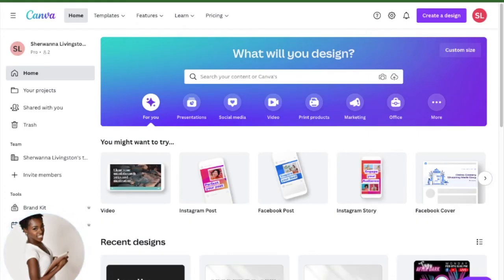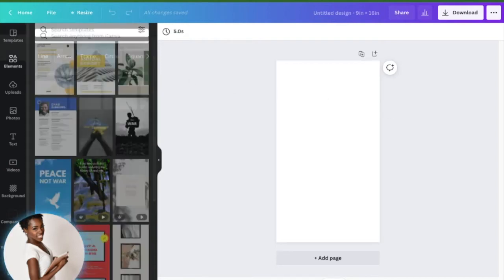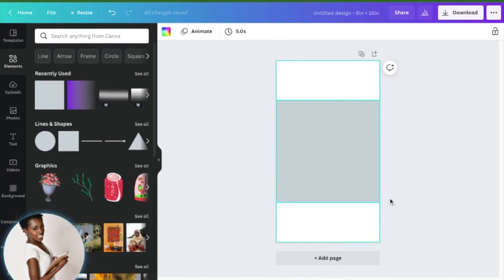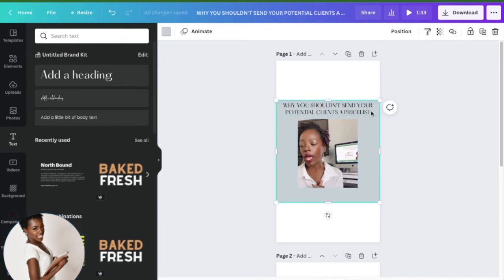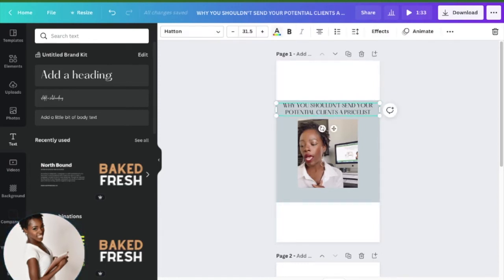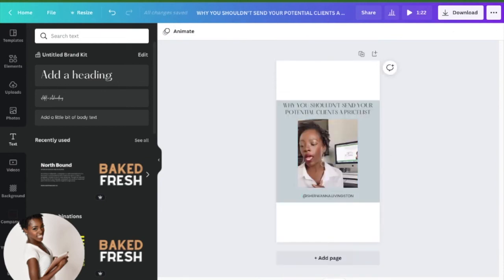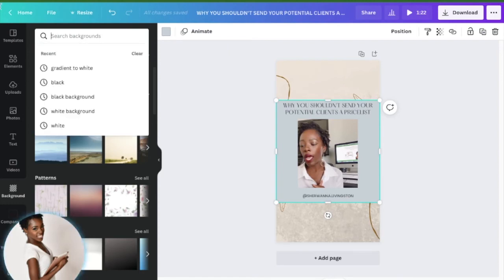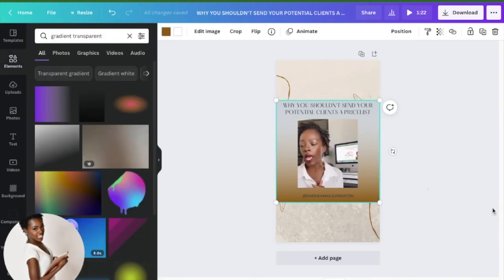How to Create an Instagram IGTV or Reels Video Template in Canva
In this video, you'll learn how to create an IGTV or Reels template in Canva for your videos to have a nice branded background. I'll be showing you how to avoid your IGTV background being cut off on your Instagram grid and feed.

Are we friends yet??